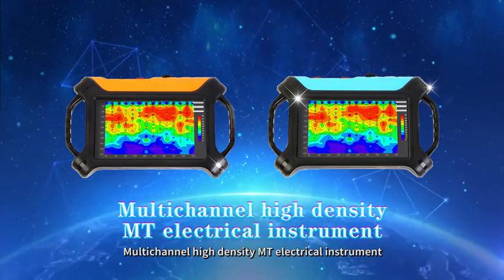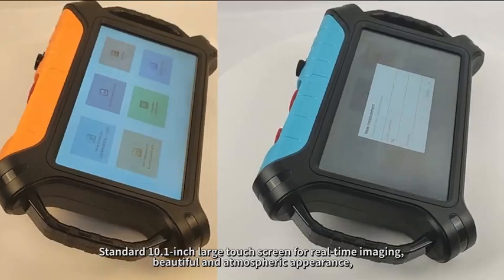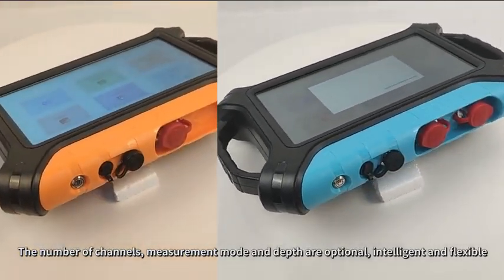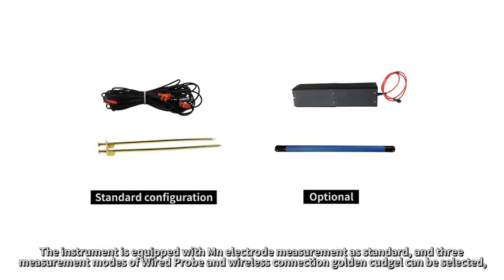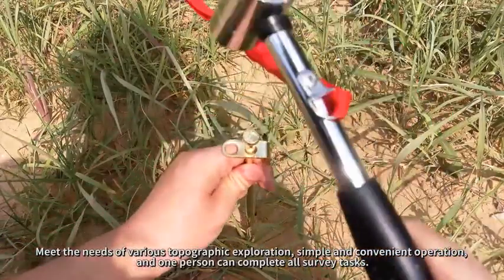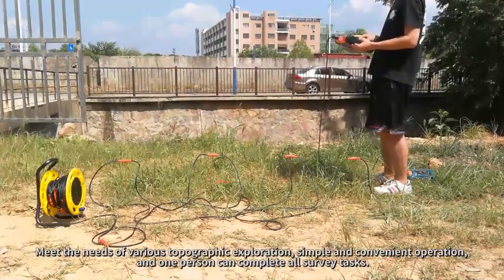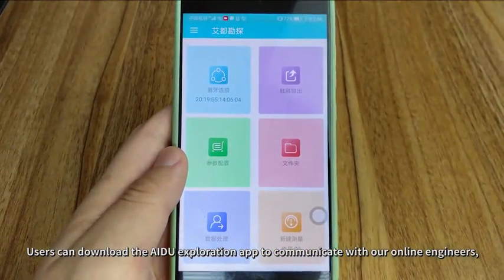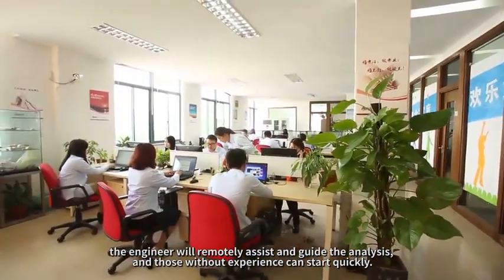Multichannel geophysical prospecting detector. Multichannel water finder.